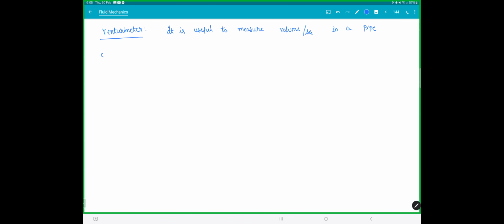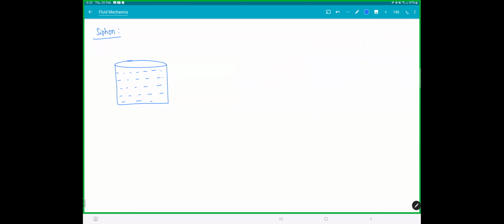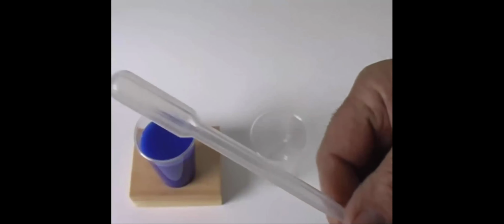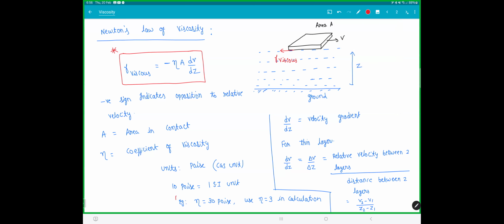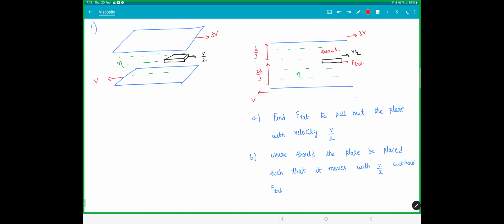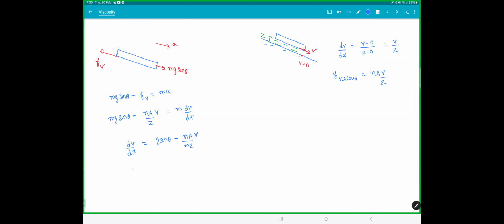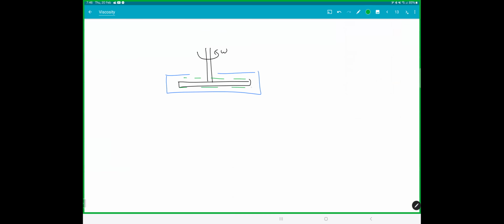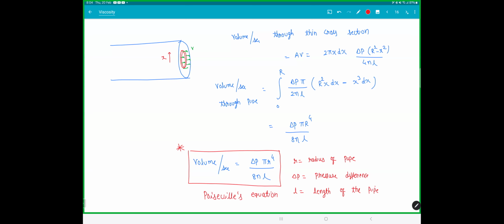Fluid Mechanics 6 and Viscosity 1